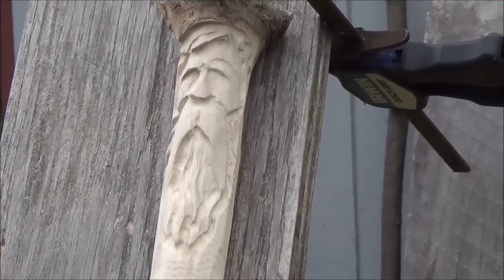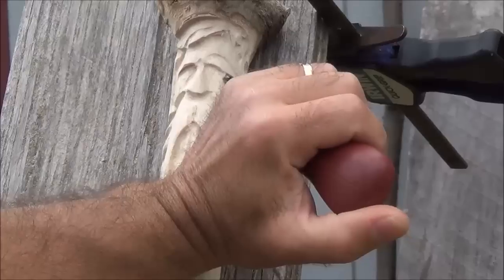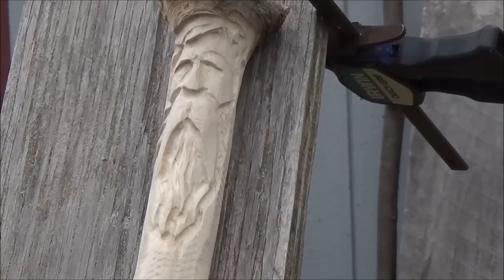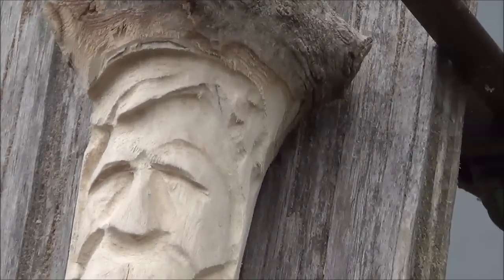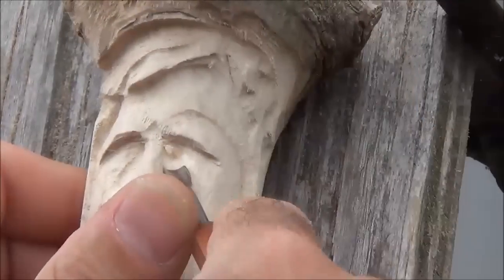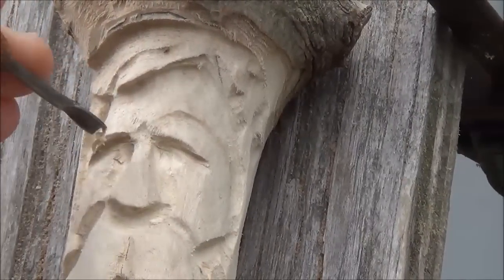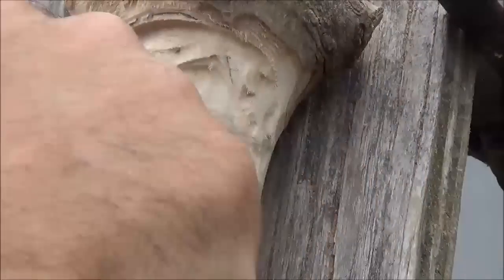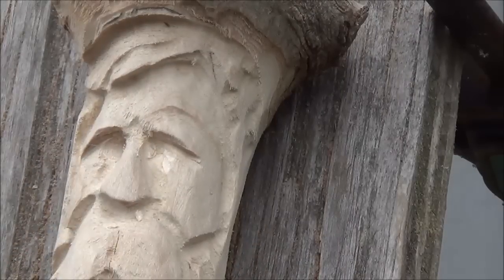How To Power Carve a Walking Stick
How to Carve a Wood Spirit Walking Stick with Power #12
 In this video Kevin continues to show you how to wood carve a walking stick with power and hand tools.

Other Tools I use to wood carve
Set of carving knives
Set of Larger Chisles for Mallet Use
Set of gouges
Power carving bits
Dust Collecter